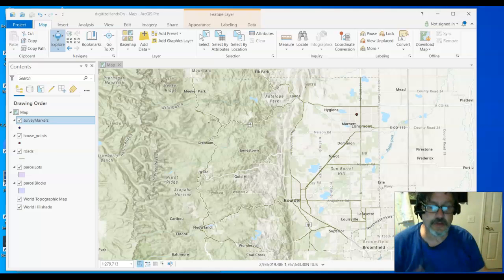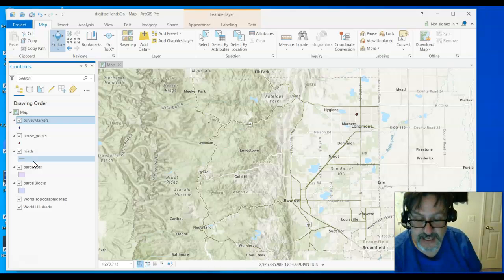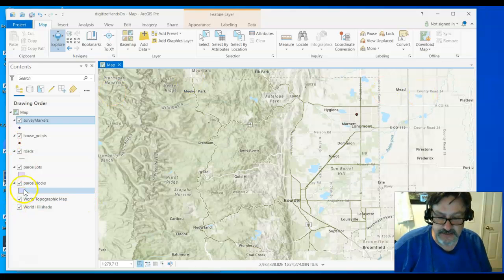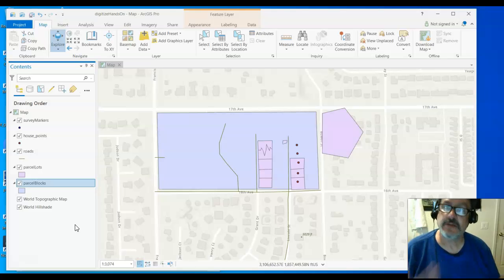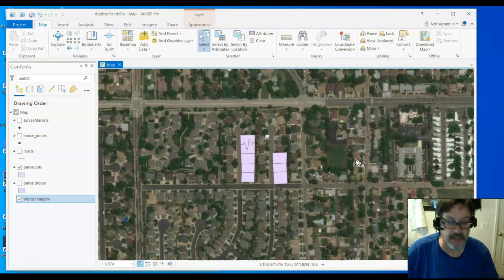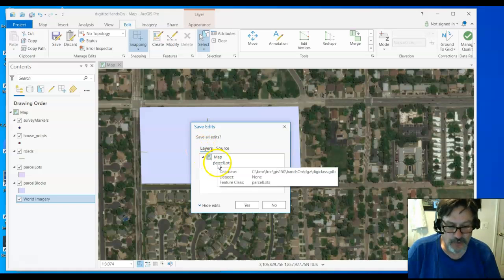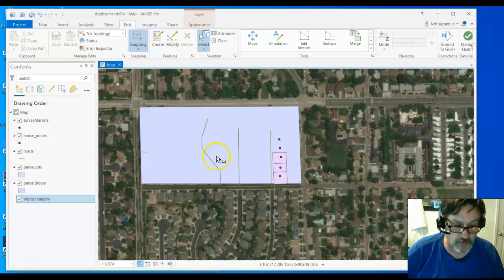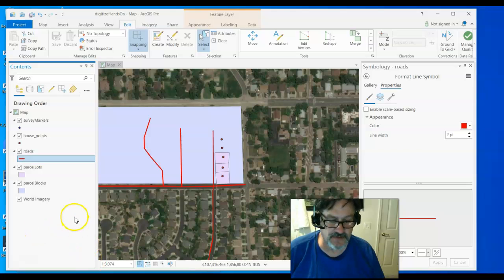ArcPro Digitizing 3 - ArcPro Environment